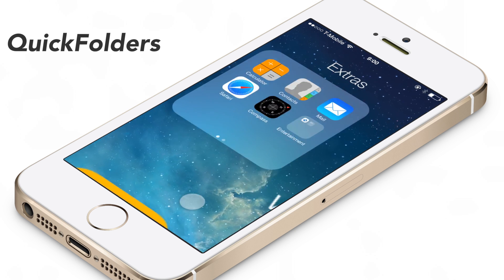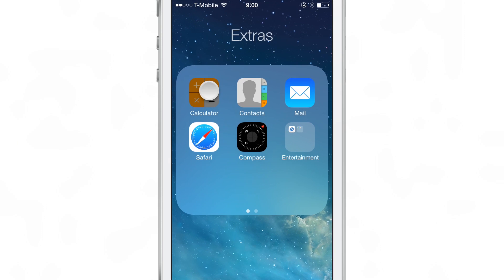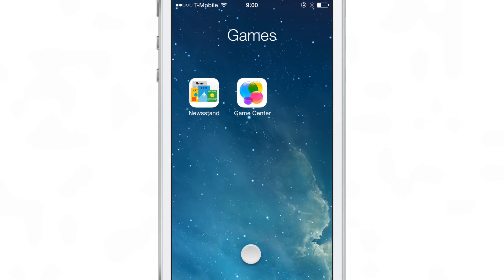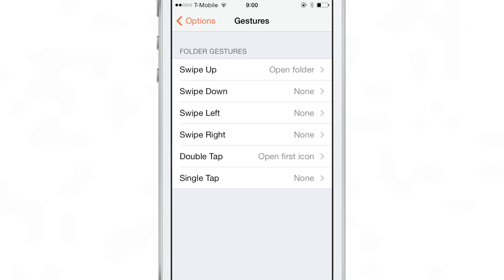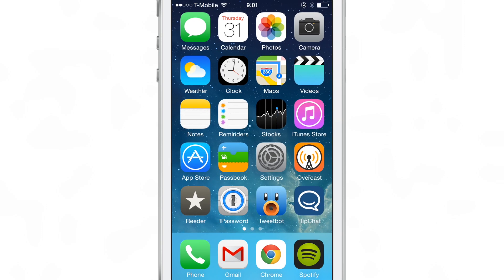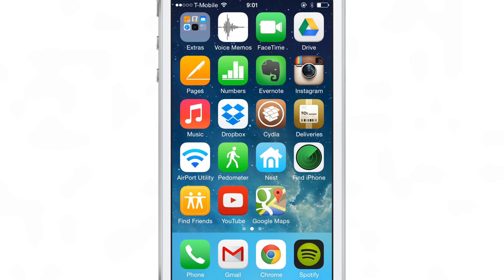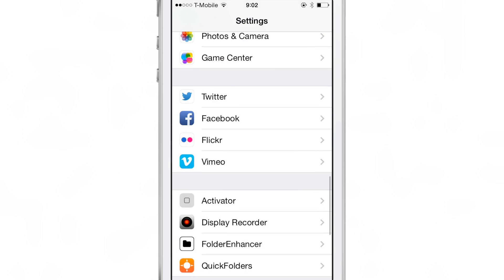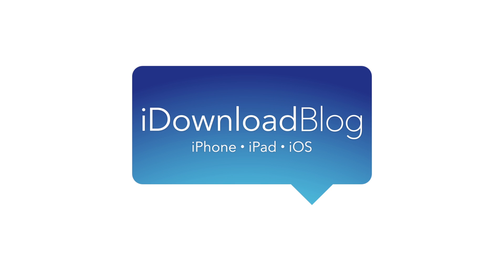QuickFolders: a more efficient way to launch apps in folders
Description: An upcoming jailbreak tweak that lets you launch apps from folders with a single swipe motion.

About iDB